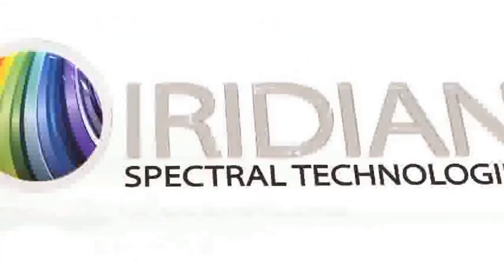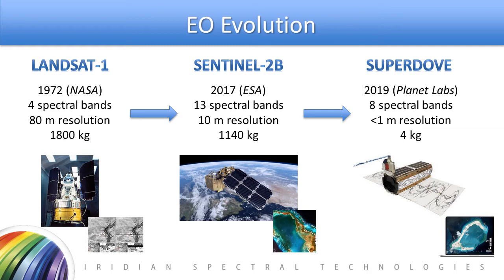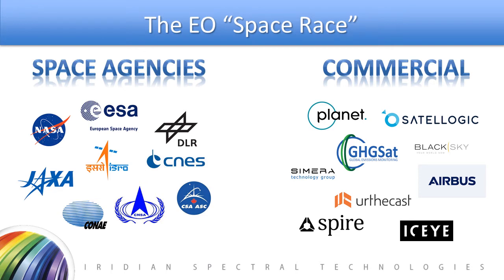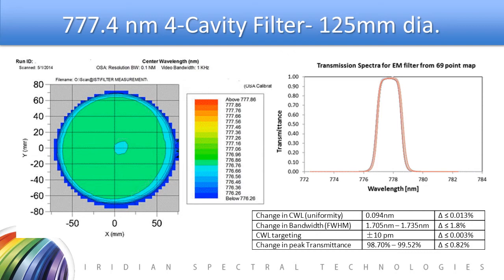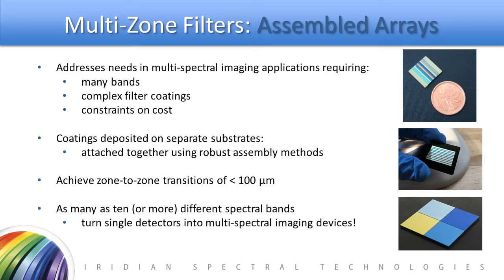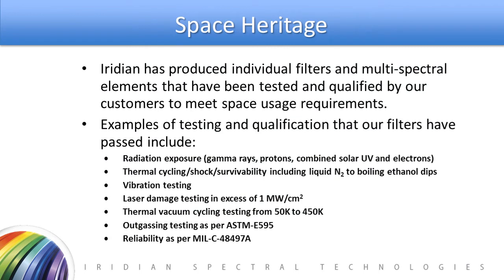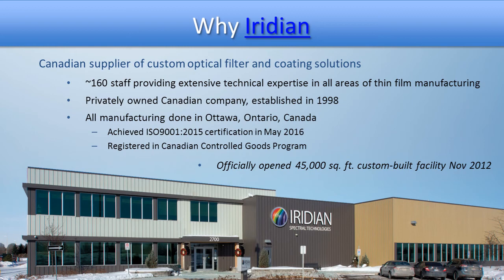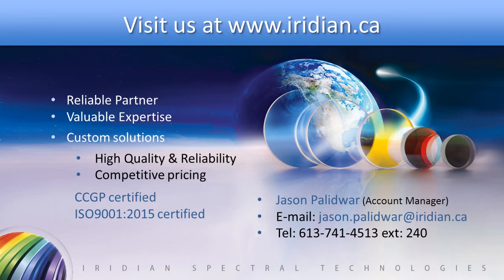Optical Filters for Earth Observation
A brief overview of earth observation and how Iridian's optical filters help the "Eyes in the Skies" see better.

Learn about:
-the rapidly growing EO market
-optical filters role in these systems
-Iridian's capabilities for design and manufacture of these custom solutions